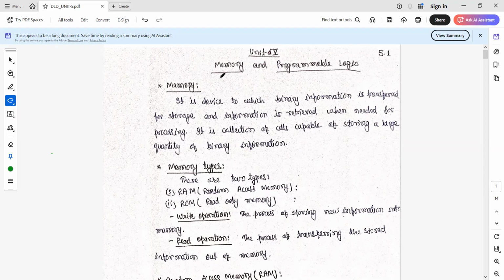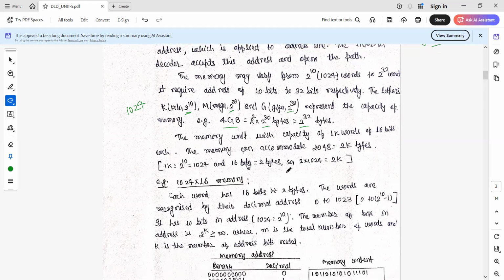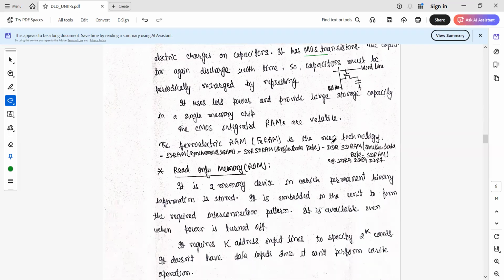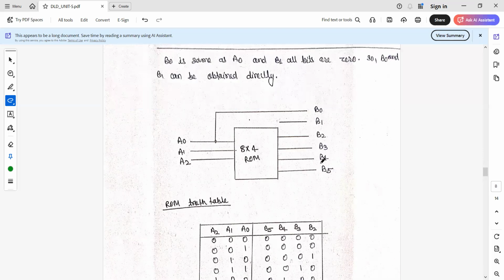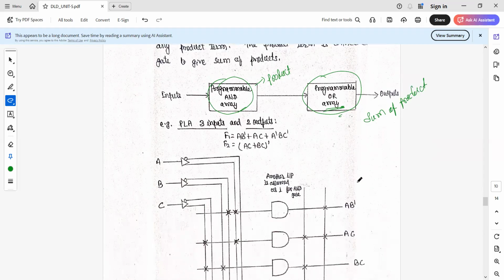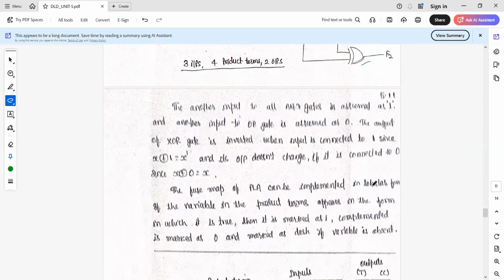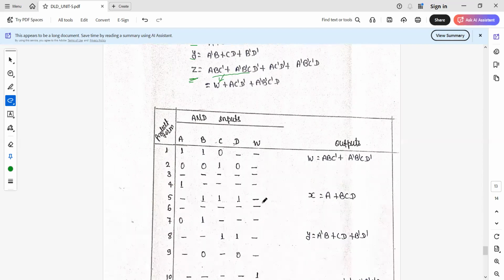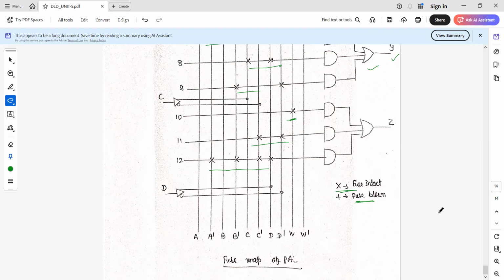L5.8 Memory, RAM(Random Access Memory), ROM(Read Only Memory), PLA(Programmable Logic Array), PAL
It starts with definition of memory, & types of memory. RAM, ROM and its types are explained. Later i have discussed about problems based on PLA & PAL.